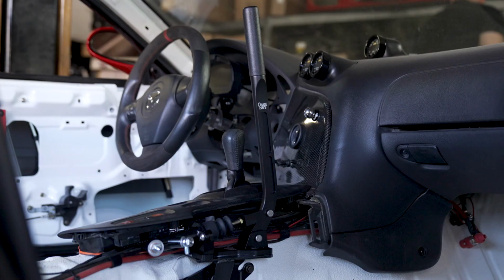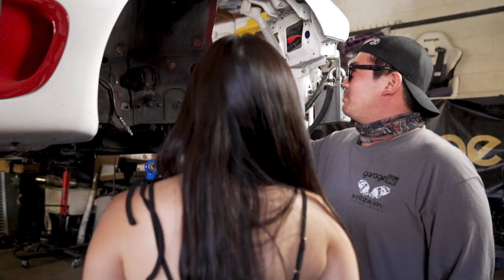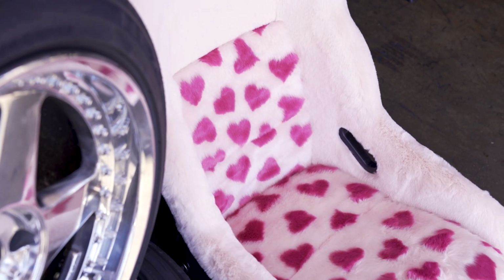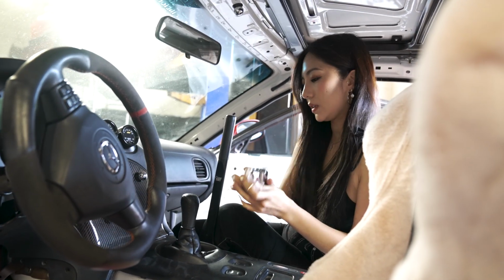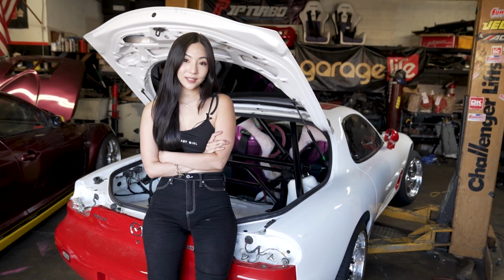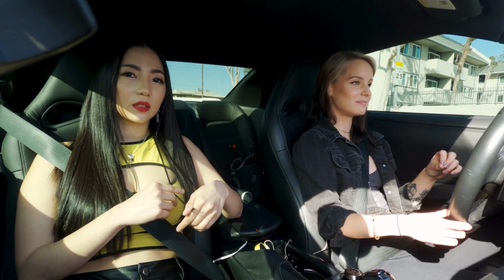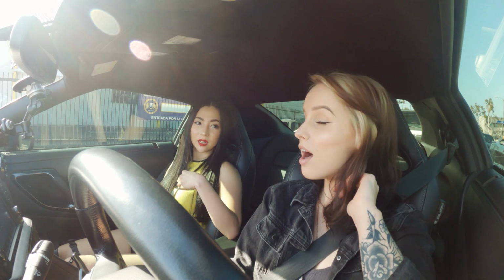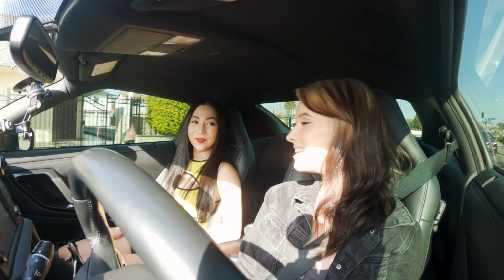Drift Ready + Carpool w/ Sonja Reid a.k.a. OMGitsfirefoxx in her Nissan GTR | POWER OVER IT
In season one's third episode, Sara Choi and Daniel Kuo (garagelife) make the car drift ready with a new roll cage, hydro handbrake, clutch, modified differentials, Wisefab angle kit, steering wheel, quick release, shift knob, bucket seats, and harnesses. Then, Sara gets a ride home from her friend Sonja Reid, a.k.a. OMGitsfirefoxx in her Nissan GTR.

POWER OVER IT follows Sara Choi as she builds her dream drift car, the iconic Mazda RX-7 FD, from the ground up. This 9 episode series will incorporate elements of anime, music, and gaming in a unique and surprising way, and give viewers an authentic look into the Los Angeles drift scene. Cars, music, anime, and special guests - all culminating in a huge drift event like you've only seen in the movies.

+ Official Intro/Teaser:
Executive Producer: Soohee Cho (MDWTIS)
Director: Michael Russo
DP: Joe Nguyen
Cam Op 1: Leto Black
Cam Op 2: Matt Bonder
Editor: Seth Ondrick (Sondays)
Video Editing Supervisor: Soohee Cho (MDWTIS)
Hair Stylist: Tee Hsu
Wardrobe Stylist: Jessica Michaels
Makeup Artist: Yukina Mitsuhashi

+ Episode 3 Credits:
Video team 2: Joe Nguyen, Leto Black, Matt Bonder
Editor: Nick Hanlon